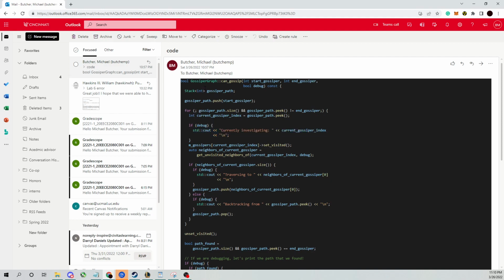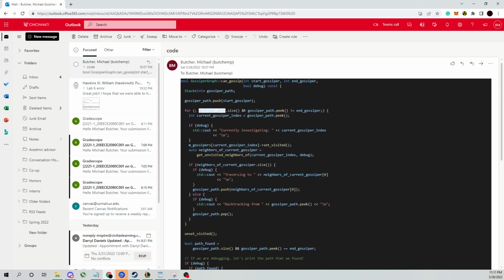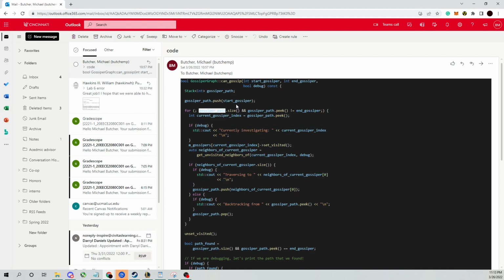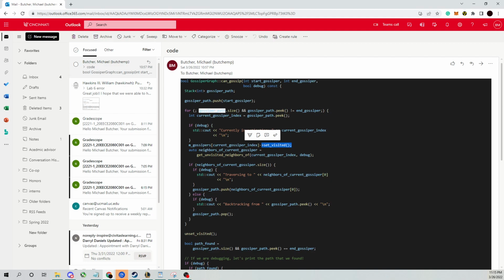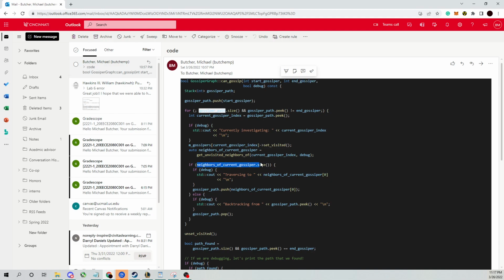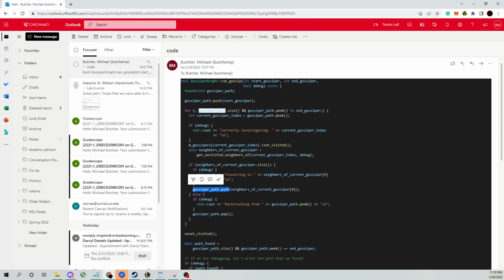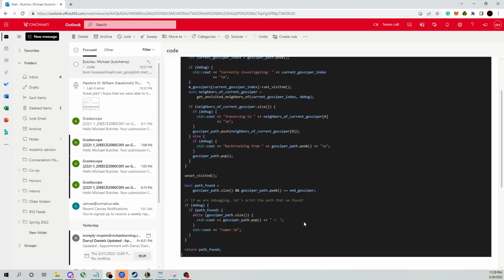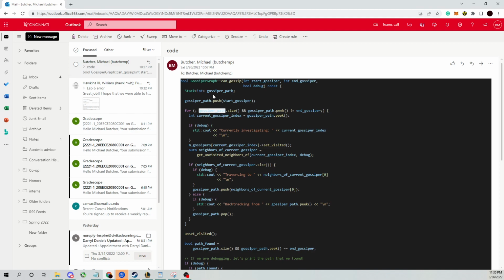Lab 6 can_gossip explanation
for Data Structures